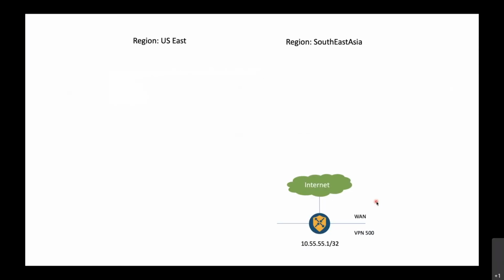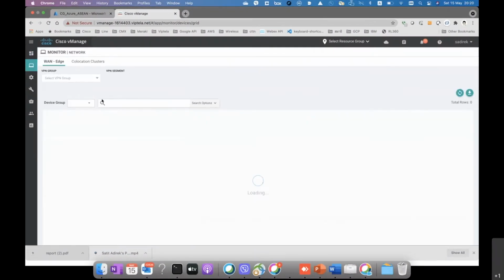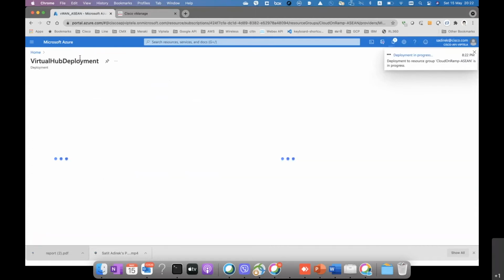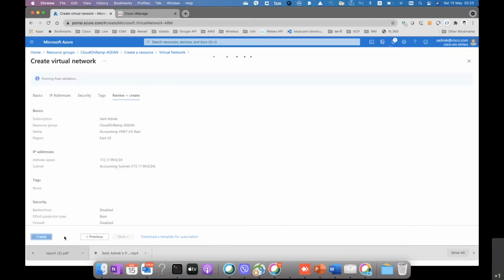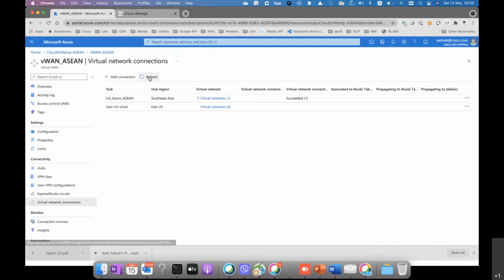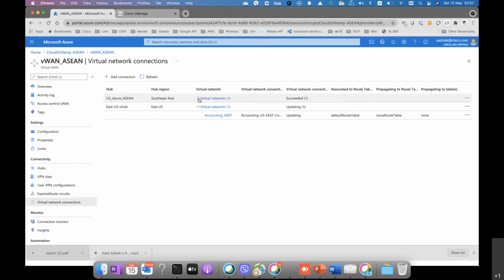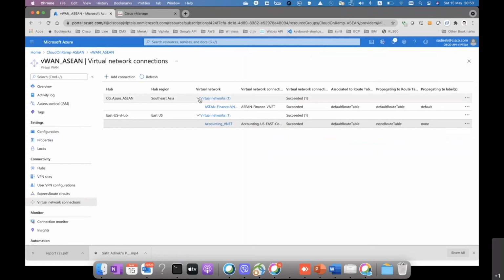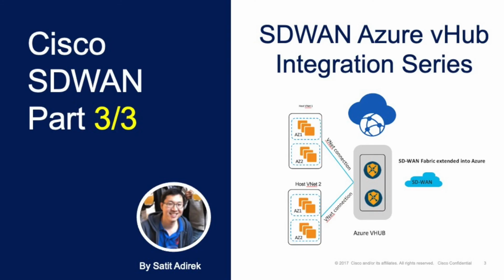Cisco SDWAN - vWAN Integration Use Case Series Part 3/3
vManage 20.5 / 17.5 IOS XE SDWAN
Catalyst 8000V
Cloud Onramp for Multicloud